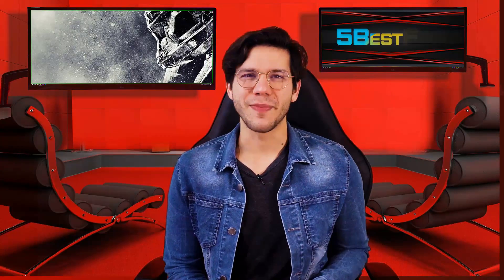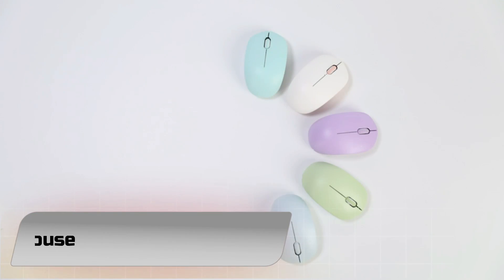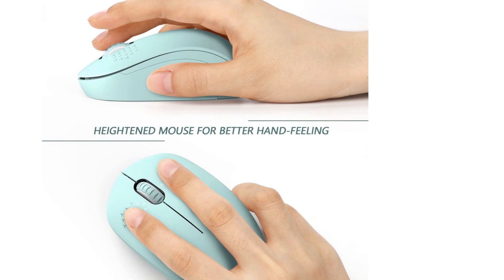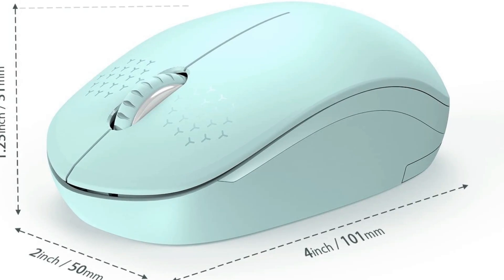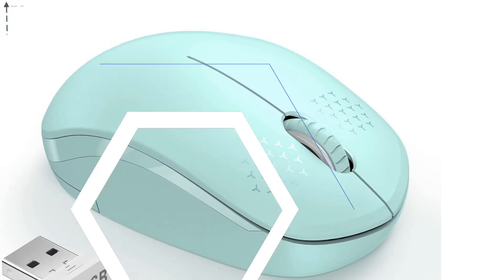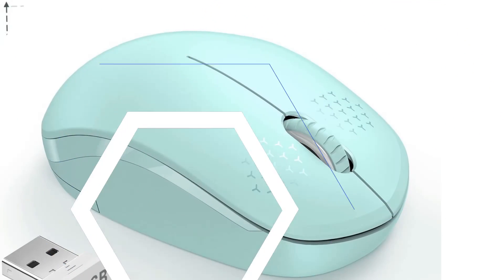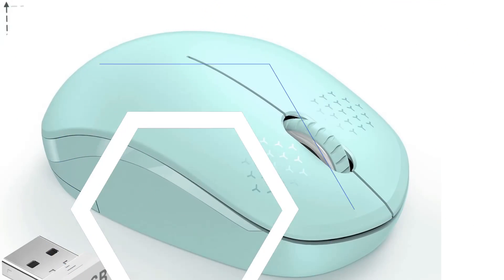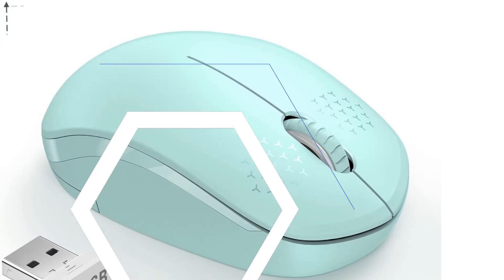Best Travel Mouses - Top 5 Travel Mouses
Looking for the best Gadgets? Then, 5BestOnes can help you out. In today's video, we share with you the Top 5 Travel Mouses

0:32 seen a Wireless Mouse
Link :

2:05 INPHIC Wireless Mouse
Link :

3:36 Sabrent Mini Travel USB Optical Mouse
Link :

5:04 Microsoft RVF-00052 Arc Touch Mouse
Link :

6:36 TechNet Folding Wireless Optical Mouse
Link :

Instructions: 👇

2. Like the video.
3. Comment in this video.
4. Like in comments and reply to other comments.